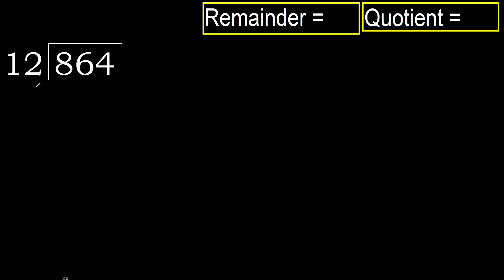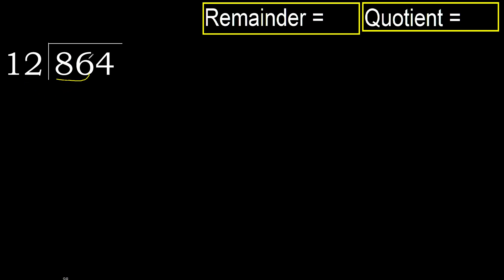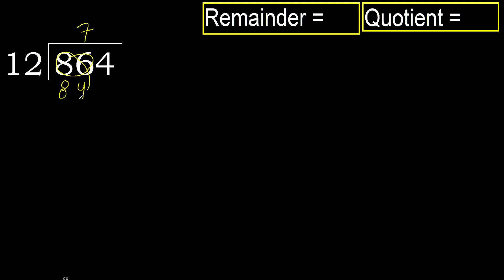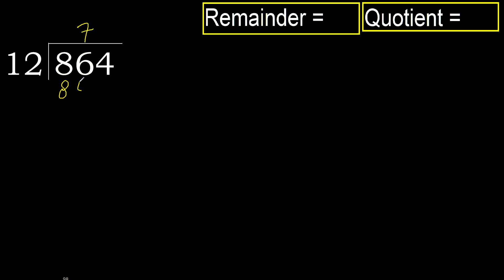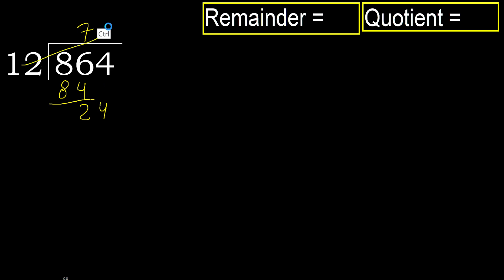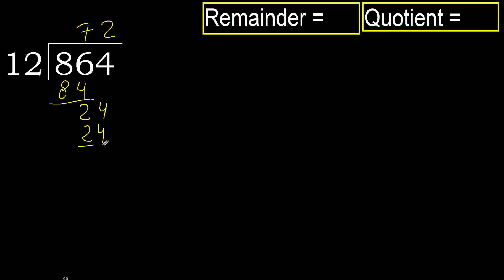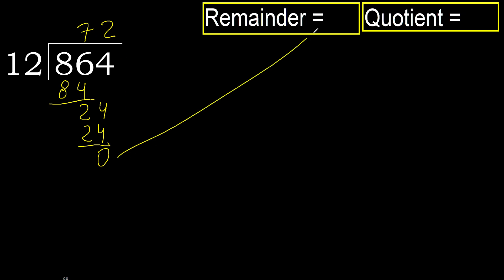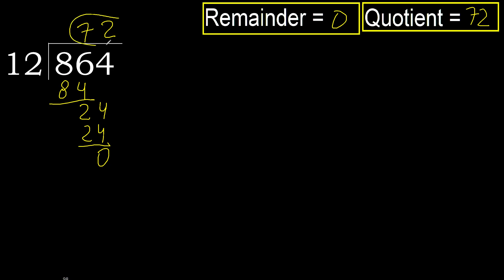Divide 864 by 12 , remainder . Division with 2 Digit Divisors . How to do